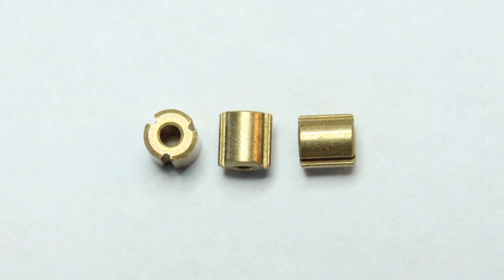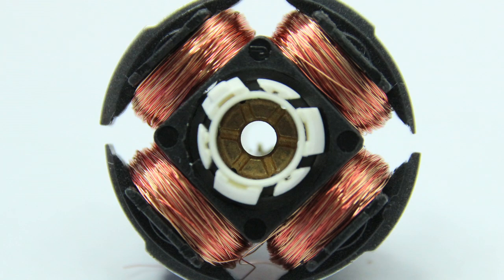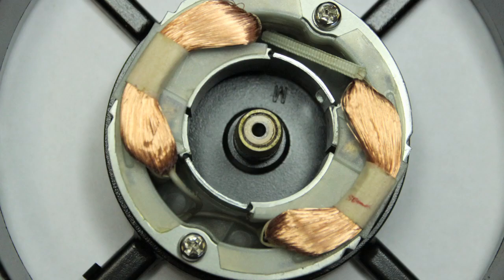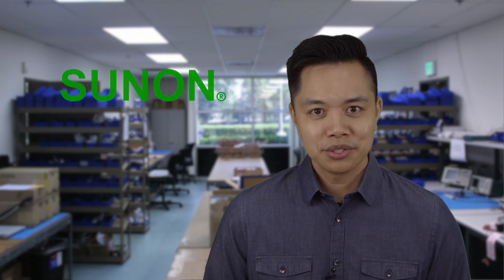Sunon Sleeve Bearings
Introducing Sunon Sleeve Bearings, in this short video Chris Christobal from Sunon Inc, USA,  will explain what a SLEEVE BEARING fan is.